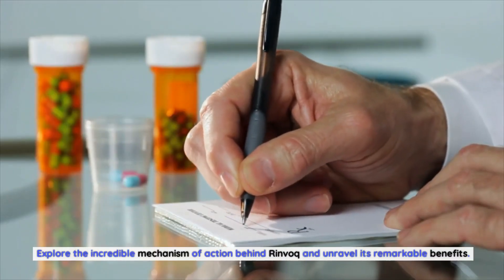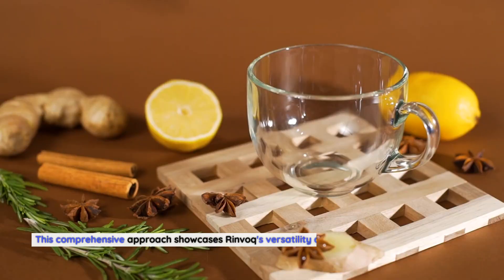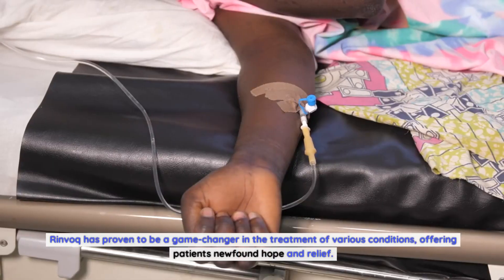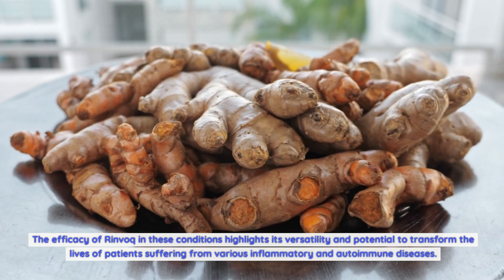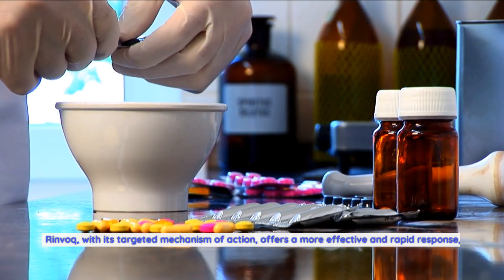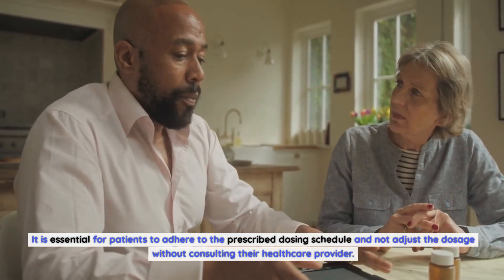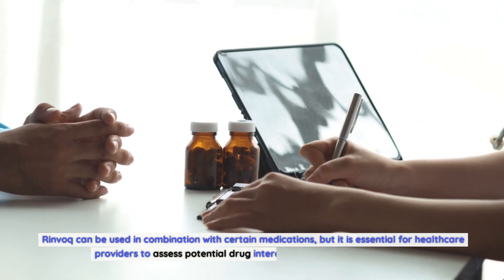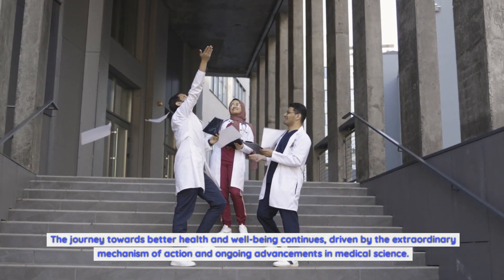Rinvoq: Mechanism, Side Effects, and Its Role in Ulcerative Colitis Management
Welcome to a comprehensive exploration of Rinvoq, a notable medication with a multifaceted mechanism of action and significant implications in the treatment of ulcerative colitis. This guide aims to provide an in-depth understanding of Rinvoq, its mechanism, potential side effects, and how it contributes to managing ulcerative colitis effectively.

Rinvoq: A Mechanistic Breakdown

Rinvoq is a medication classified as a Janus kinase (JAK) inhibitor. Janus kinases are enzymes that play a pivotal role in the signaling pathways associated with inflammatory responses. Rinvoq inhibits specific Janus kinases, particularly JAK1, JAK2, and to a lesser extent, JAK3. By doing so, it modulates the signaling of multiple pro-inflammatory cytokines involved in the pathogenesis of various inflammatory diseases, including ulcerative colitis.

Understanding Ulcerative Colitis

Ulcerative colitis is a chronic inflammatory disorder of the colon characterized by inflammation and ulcers in the mucosal lining of the colon and rectum. The inflammation typically starts in the rectum and can extend continuously into the colon. Common symptoms include abdominal pain, diarrhea, rectal bleeding, and an urgent need to move the bowels.

Rinvoq's Role in Ulcerative Colitis Management

Given its mechanism of action as a JAK inhibitor, Rinvoq has shown promise in managing the symptoms and inflammation associated with ulcerative colitis. By inhibiting specific signaling pathways, Rinvoq helps to regulate the immune response and reduce inflammation in the colon, ultimately providing relief to individuals affected by this chronic condition.

Potential Side Effects of Rinvoq

Infections:
One of the potential side effects of Rinvoq is an increased susceptibility to infections. Since Rinvoq affects the immune system, it may reduce the body's ability to fight off infections effectively. Common infections may include upper respiratory tract infections and urinary tract infections.

Gastrointestinal Issues:
Rinvoq use may be associated with gastrointestinal issues such as nausea, diarrhea, and abdominal pain. These symptoms may vary in severity, and it's essential to communicate any discomfort to your healthcare provider.

Changes in Blood Test Results:
Rinvoq can cause alterations in certain blood test results, including changes in liver function tests, cholesterol levels, and blood counts. Regular monitoring is crucial to track these changes and ensure the medication's safety and efficacy.

Allergic Reactions:
Although rare, Rinvoq may trigger allergic reactions in some individuals. Signs of an allergic reaction may include hives, difficulty breathing, and swelling of the face, lips, tongue, or throat. Immediate medical attention is required if such symptoms occur.

Elevated Blood Pressure:
Rinvoq use may lead to increased blood pressure in some individuals. Monitoring blood pressure regularly and informing the healthcare provider of any significant changes is vital.

Balancing Benefits and Risks in Ulcerative Colitis Treatment

The decision to use Rinvoq in the management of ulcerative colitis involves a careful consideration of its benefits in reducing inflammation and symptoms against potential side effects. Healthcare professionals weigh these aspects to tailor the treatment plan to each individual, striving for the most effective and well-tolerated therapy.

In conclusion, Rinvoq presents a promising avenue in the management of ulcerative colitis, offering a targeted approach to address inflammation and its associated symptoms. Understanding its mechanism of action and potential side effects equips both healthcare providers and patients with the knowledge needed to navigate this treatment option effectively.